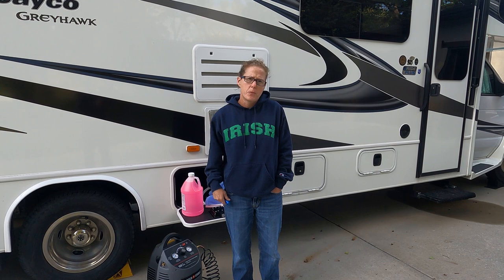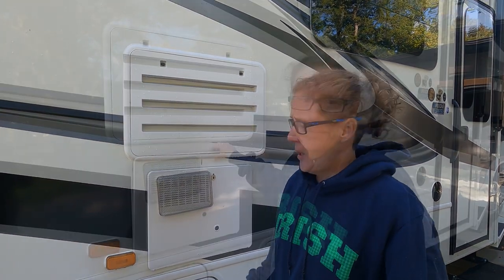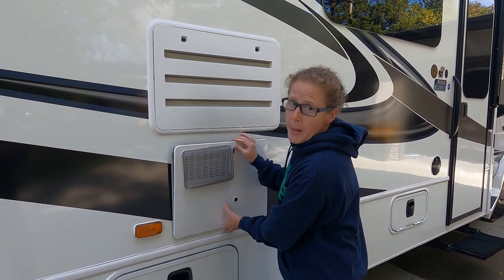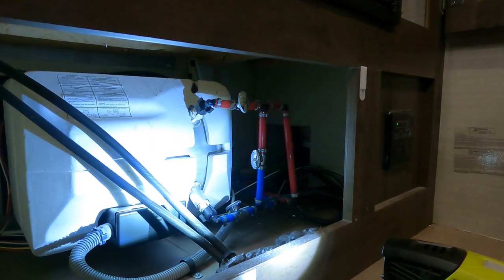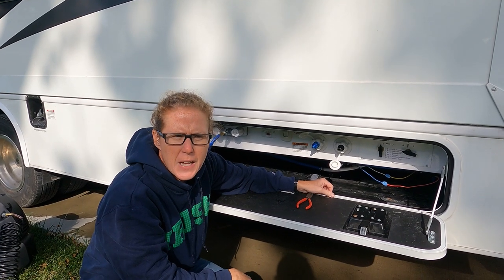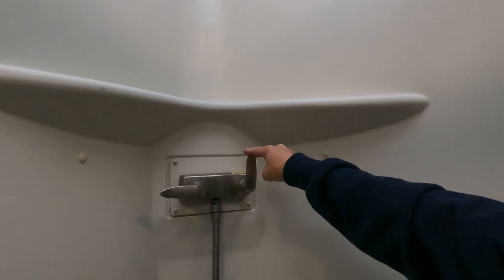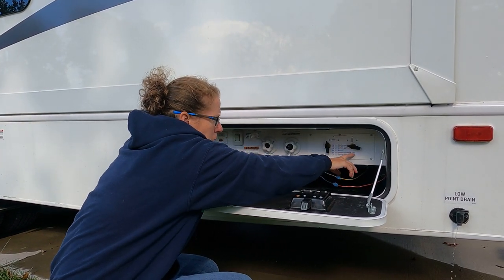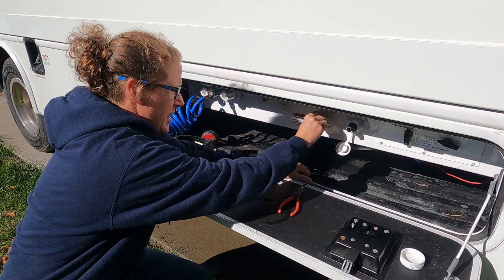HOW TO WINTERIZE YOUR RV | Air Compressor and Inline Antifreeze Methods | RV Winterization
In this video, Kasie explains how we winterize our 2019 Jayco Greyhawk 31F.   There are two basic methods:  (1) the Compressed Air Method and (2) the Antifreeze Method.  In this video, we will explain how we did this for our RV.  However, you should consult with your owner’s manual or a professional about your specific rig.

🔗 LINKS 🔗
RV Blow-Out Plug
Air compressor
Water filter canister wrench
Battery Charger/Tender

🎵 FUNNY SONGS WE CREATED ABOUT RVING & PLACES WE’VE BEEN🎵

✍️SOME OF OUR MOST POPULAR BLOGS✍️
Why Did We Start RVING?

🚙REMEMBER:  WHETHER YOU ARE ON THE ROAD OR ON THE WEB, STAY CLASSY! 🚙

🎥 TITLE 🎥: HOW TO WINTERIZE YOUR RV | Air Compressor and Inline Antifreeze Methods | RV Winterization